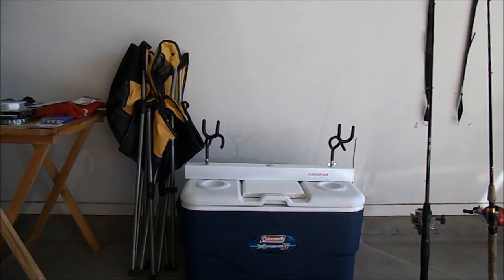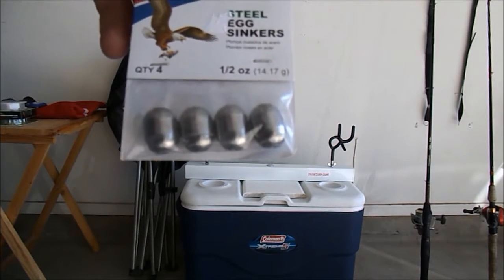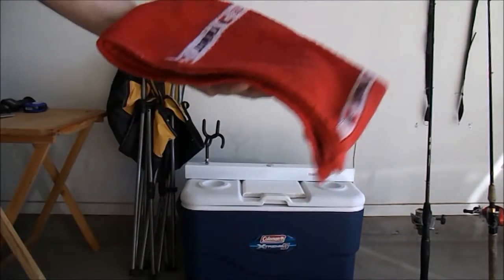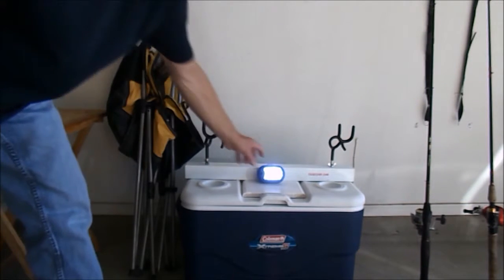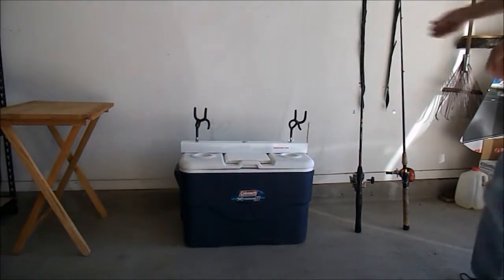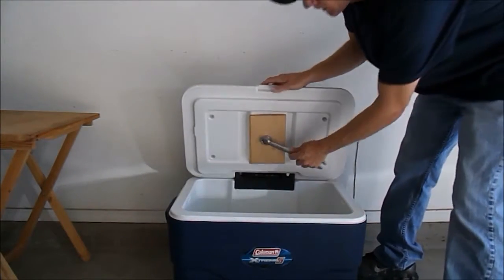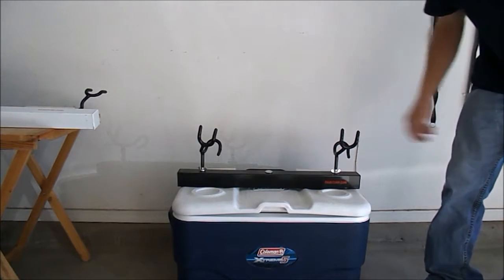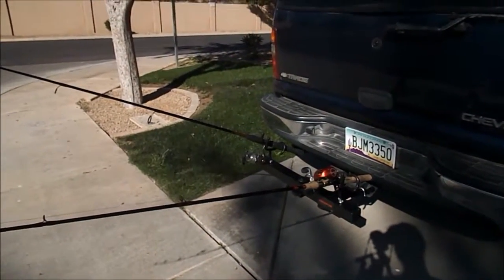Beginners Gear when Bank Fishing or Shore Fishing for Carp or Catfish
A short video on some of the gear in addition to my rods and reels I take when I am Bank Fishing or Shore Fishing for Carp or Catfish. Hopefully there are 1 or 2 things in this video that will make you better prepared for your next fishing trip. Don't forget a net if you want to make landing the fish easier too!!